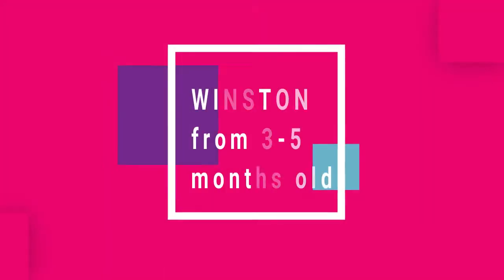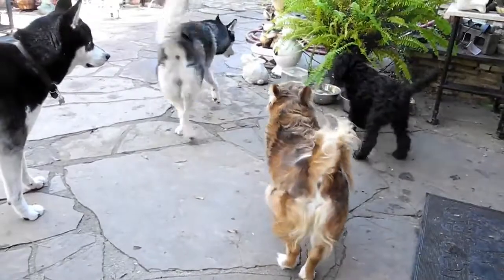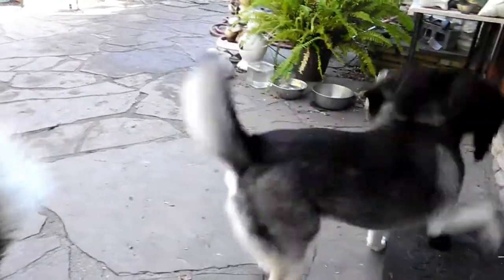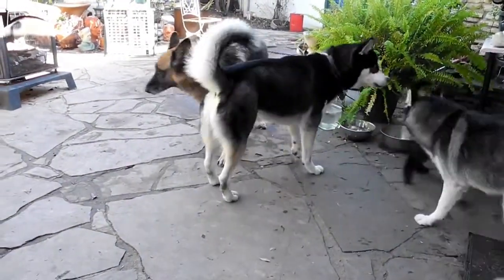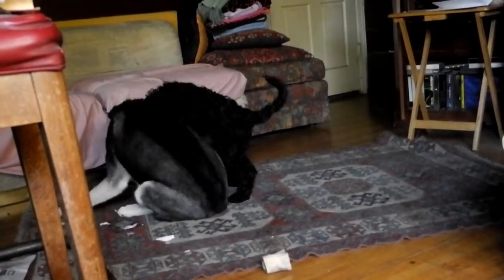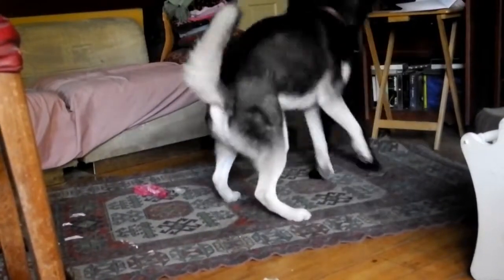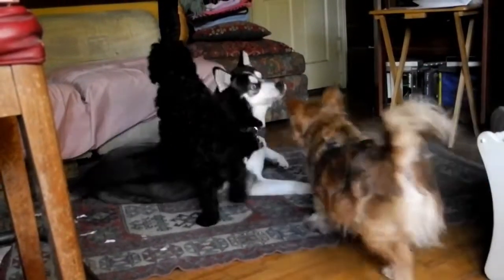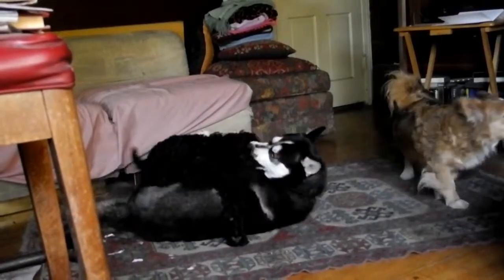A PUPPY SHOWS 'EM HOW IT'S DONE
Starring WINSTON, the Labradoodle-Goldendoodle puppy, on his first day with the Dogcationers.  He is 3 months old. The final shot shows him two months later, where you can compare his growth next to the adult dogs.

Kristene sits and boards dogs in Valley Village, CA, near Universal Studios.